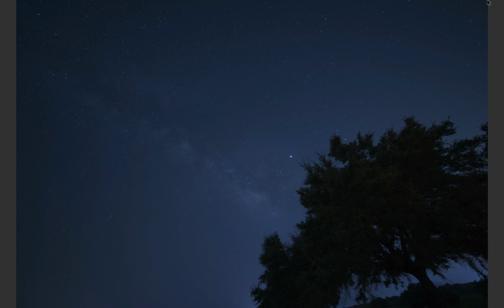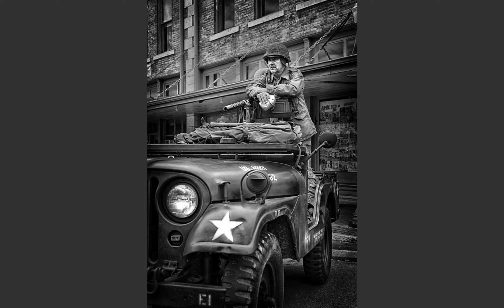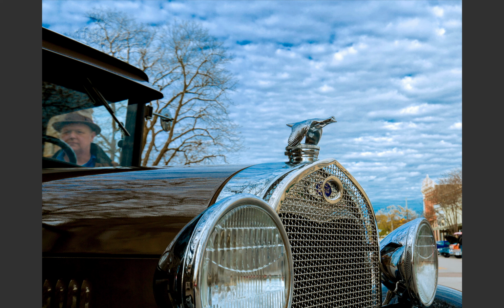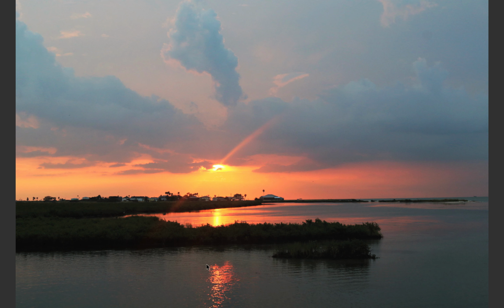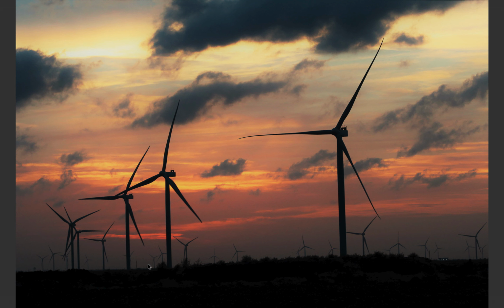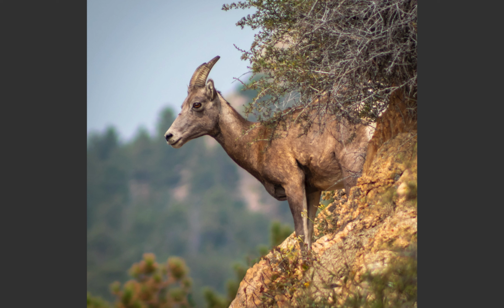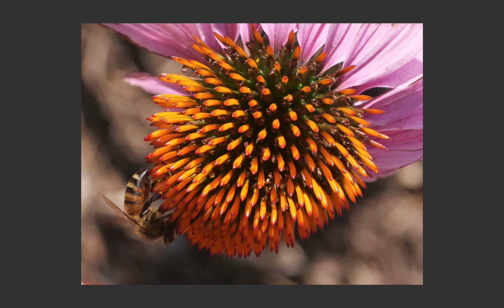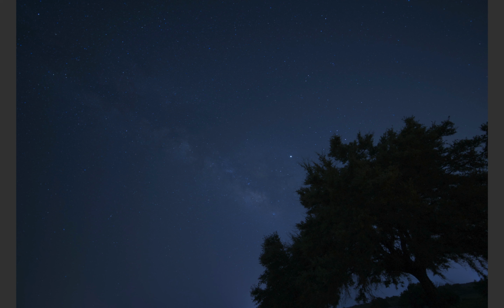group 1 critique from the North Austin Pfotographic Society in Austin, Texas.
We have an image competition which usually attracts 50 to 60 people, and we don't always have time to discuss every image, so we've started going them online.